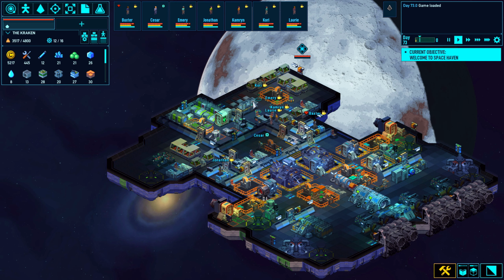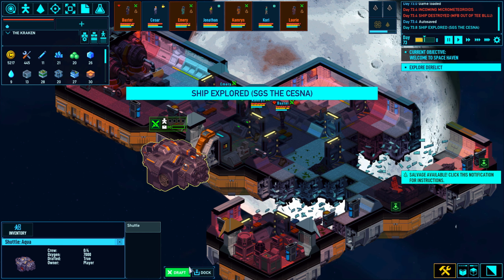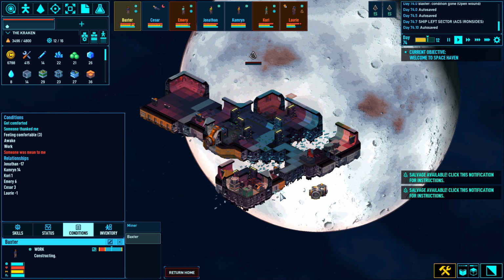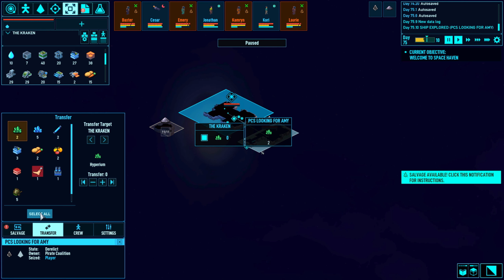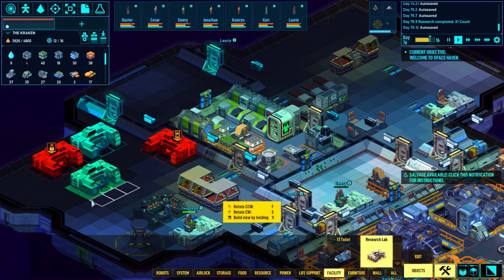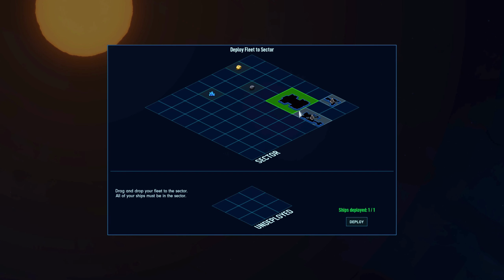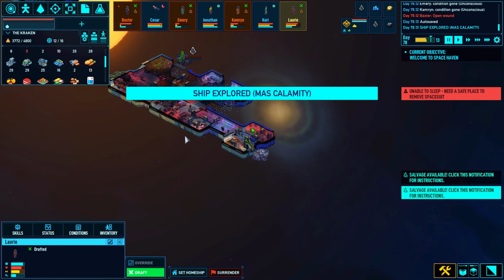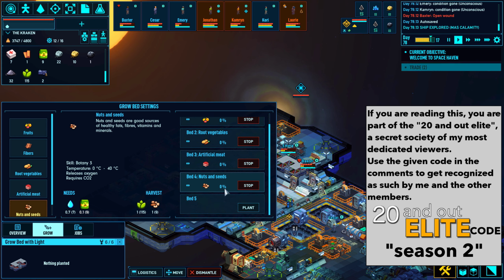Space Haven: Refurbishing The Ship, Ep 12 Gameplay, Let's Play Series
It really is time that we clean up this starting mess and put in structure into our ship. We are ofc. still for the hunt on those ressources, we still fight aliens in derelict ships and mine asteroids. but the focus ofthis episode is to create comfortable crew quarters, a proper bridge and a dedicated research area.